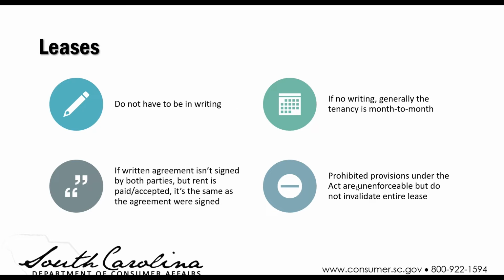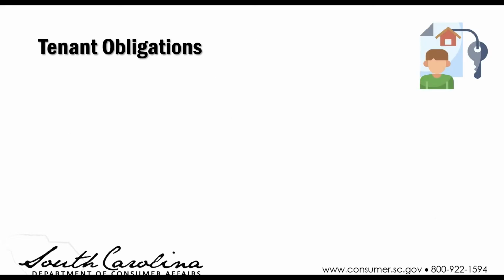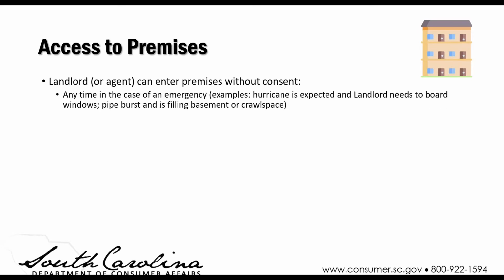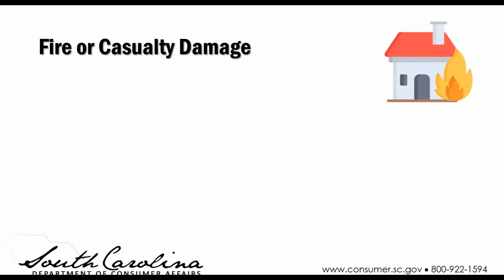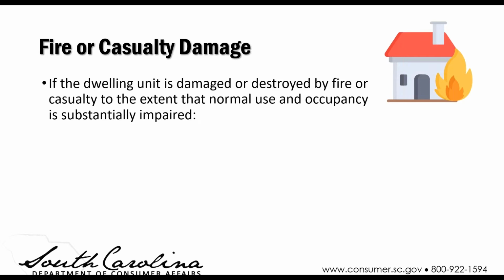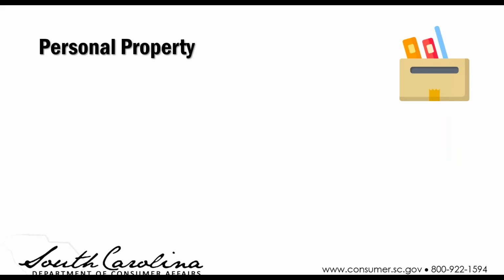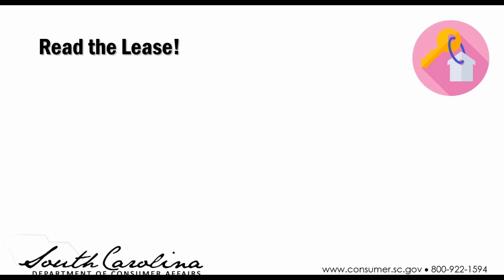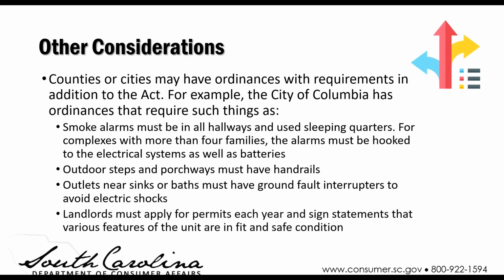South Carolina Residential Landlord Tenant Act: An Overview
This webinar discusses the South Carolina Residential Landlord Tenant Act and the responsibilities of both the landlord and the tenant.
Topics discussed include leases, landlord repairs, nonpayment of rent, and security deposits.